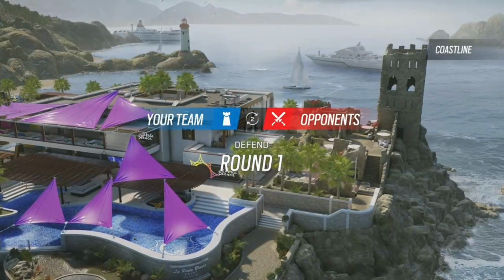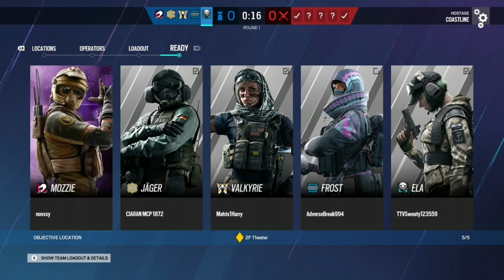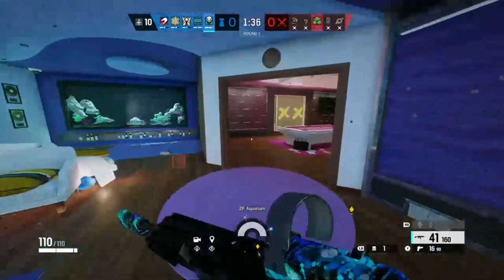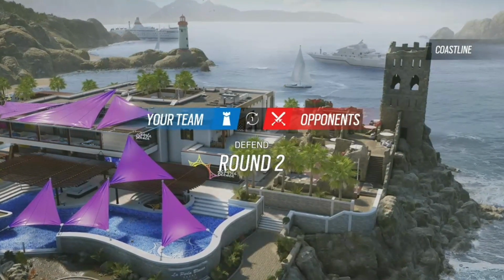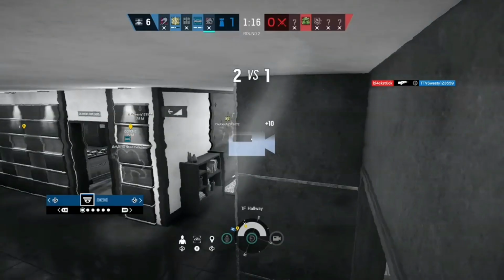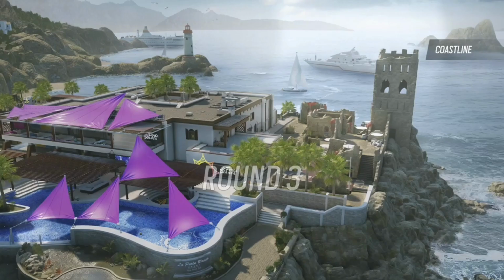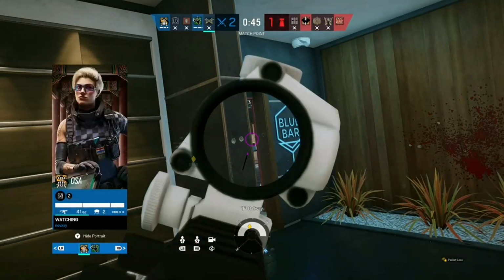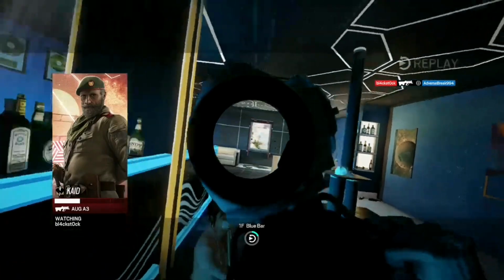Insane Siege GLITCH!! - Tom Clancy's Rainbow Six Siege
Thanks for watching hope you enjoyed this video if you did make sure to like and subscribe so you don't miss any videos out and leave suggestions in the comment section below for what game you want to see in the future!